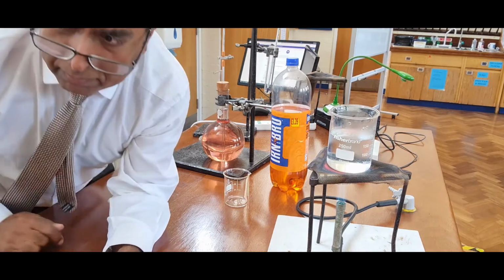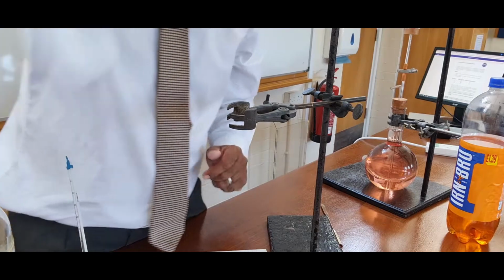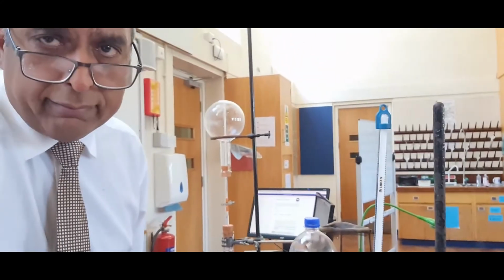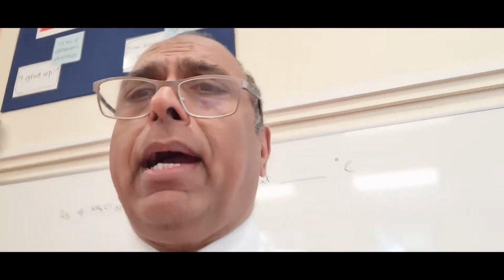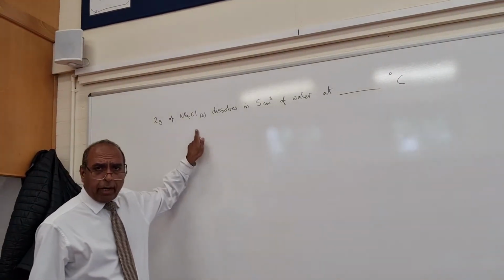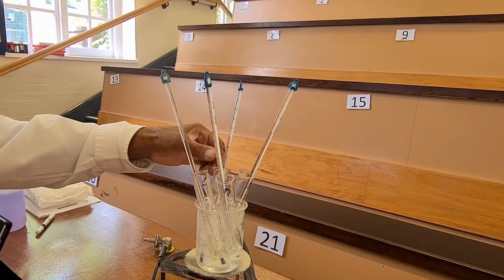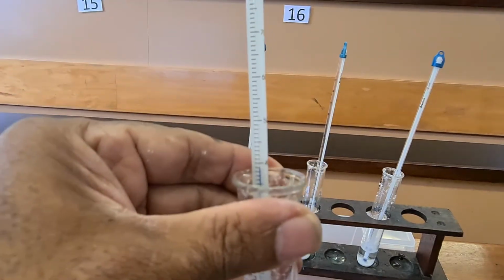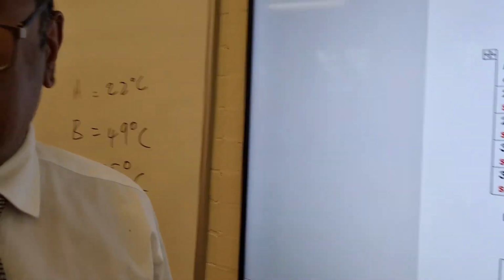TA chemistry, GCSE, 9.3, PRACTICAL solubility ideas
solubility
Practicals
fizzy drinks
fountain experiment
dissolving
Solubility of ammonium chloride
solubility curve practical